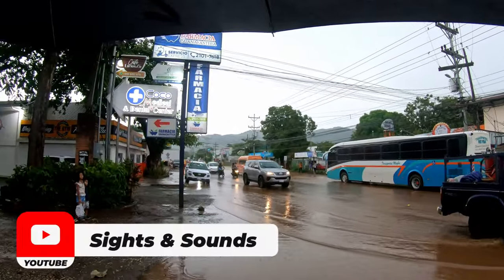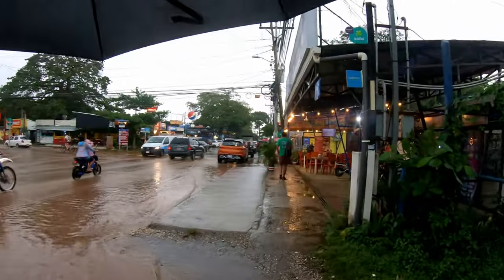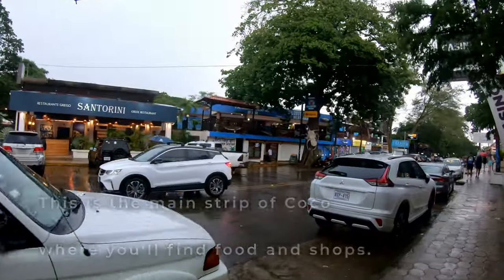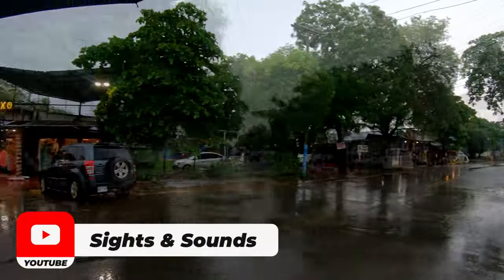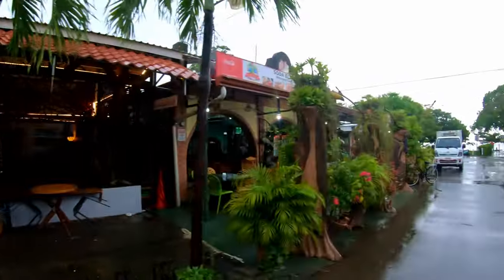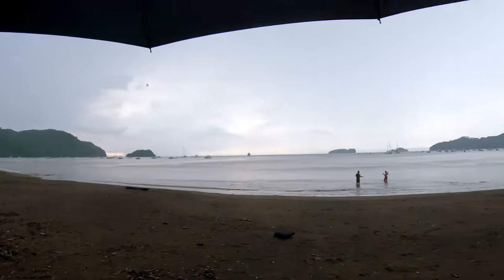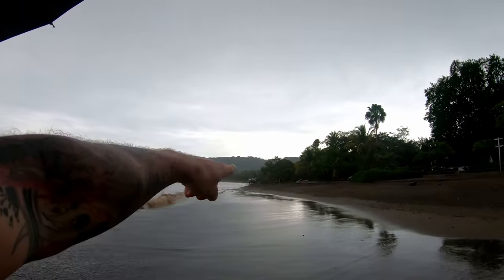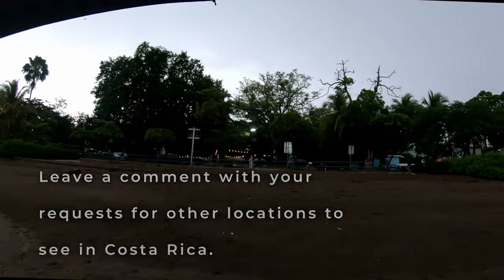[4K] Tour RAINY SEASON IN COCO // Walk To The Beach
→ HOME FOR SALE in Playas del Coco

→  Wondering what it's like in Playas del Coco during the rainy season? Check out this walk during late October just after a heavy rain.

➡️ My Top Costa Rica Travel Shoes //

⬇️ TOP PICKS FOR TRAVEL ⬇️

1. Travel Toothbrush
2. Pacsafe Anti Theft Backpack
3. Vibram Five Fingers
4. Walking Sandals
5. Cooler Backpack For The Beach

⬇️ USED IN THIS VIDEO ⬇️

1. GoPro Action Camera
2. DJI Mini 3 Pro Drone
3. Mavic Mini Fly More Combo

for our blog about these locations.

➡️ This locations can be found on Google Maps Here:

This video will be helpful if you're searching for costa rica, 2023, travel, walking tour, what to do in costa rica, where to go in costa rica, where is costa rica, on a map, when is rainy season costa rica, hotels, beaches, vacations, expeditions, with a family, with kids, towns, which costa rica airport, what's it like in costa rica,